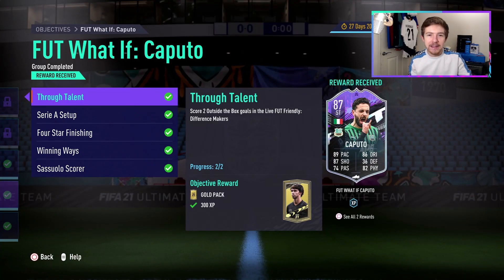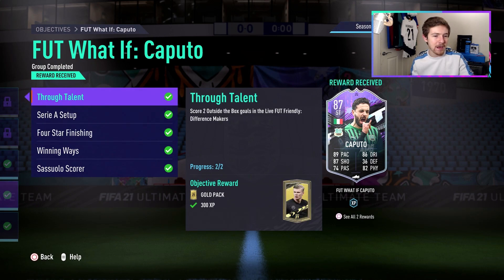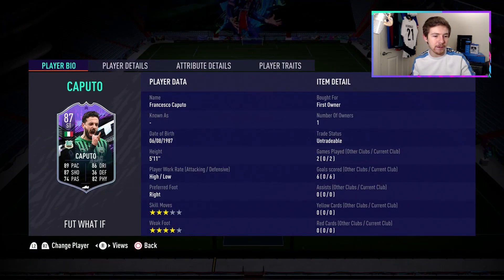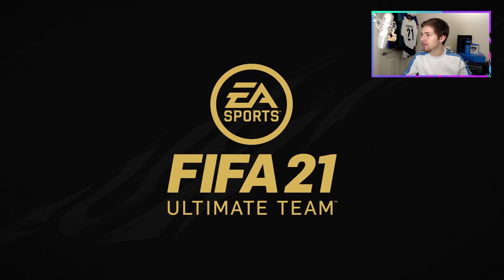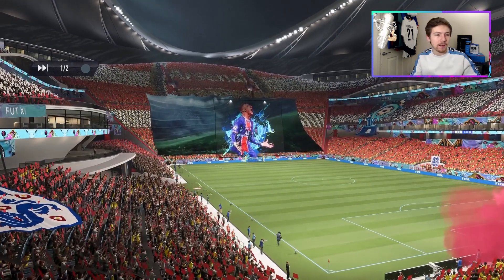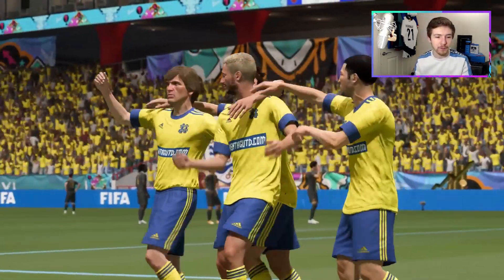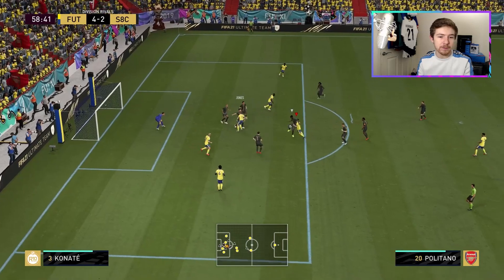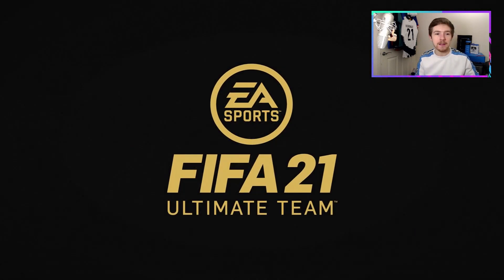WHAT IF CAPUTO REVIEW! 87 WHAT IF CAPUTO PLAYER REVIEW - FIFA 21 ULTIMATE TEAM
WHAT IF CAPUTO REVIEW! 87 WHAT IF CAPUTO PLAYER REVIEW - FIFA 21 ULTIMATE TEAM, have you unlocked this objective item yet?

The full What IF line up;
91 Kante, 90 Sancho, 90 Gomez, 88 Marcelo, 88 Smalling, 88 Odegaard, 87 Yuri Berchiche, 87 Pereyra, 87 Jovic, 86 Lees-Melou, 85 Mbabu, 86 Raphinha, 86 Caputo

00:00 what if caputo review
02:00 what if caputo gameplay
08:00 is what if caputo worth it

Channel Summary;
Welcome to my channel (kieronsff) where I upload regulary Fifa 21 content, this includes; fifa 21 live streams, fifa ultimate team, fifa 21 glitches, fifa 21 tips and tricks, methods of how to complete sbcs in the cheapest way (hybrid nations sbc, hyrbid leagues sbc, league and nations hybrid), the cheapest solution fifa 21, we have also spoken about the ea access glitch, I focus alot on current content and bring out quick and informative player reviews on the latest special items, i cover gameplay and in game stats, we also talk if about if the sbc is worth it? and if you should do this sbc? we also regulary complete objectives and discuss how to completely them easily and quickly.